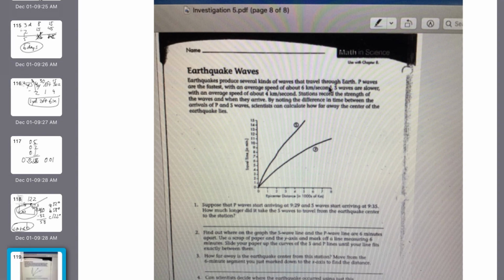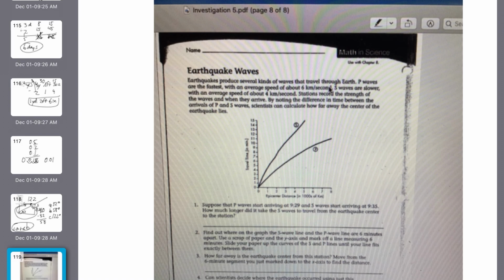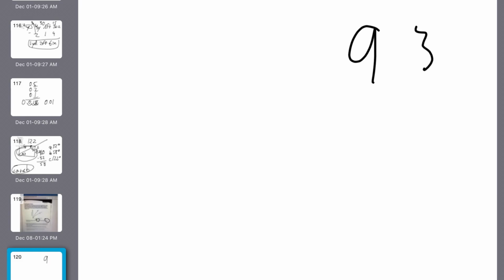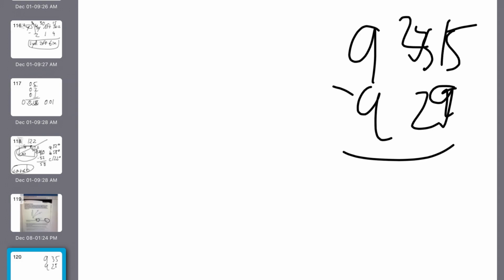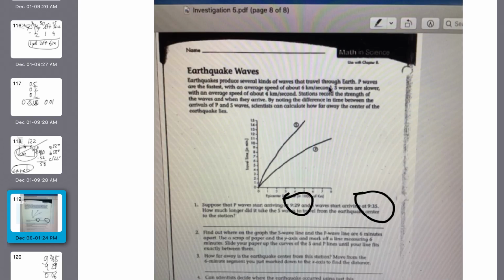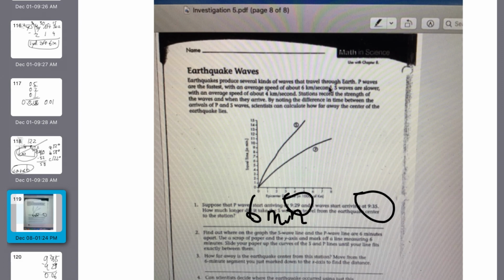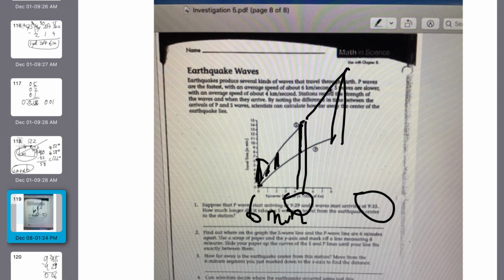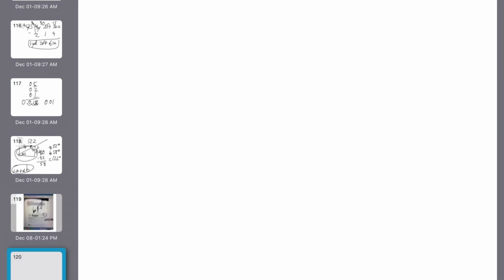Science 8 experiment